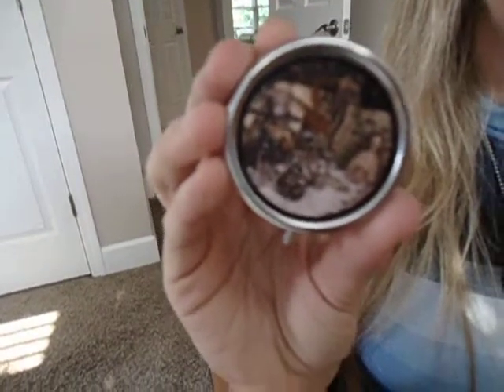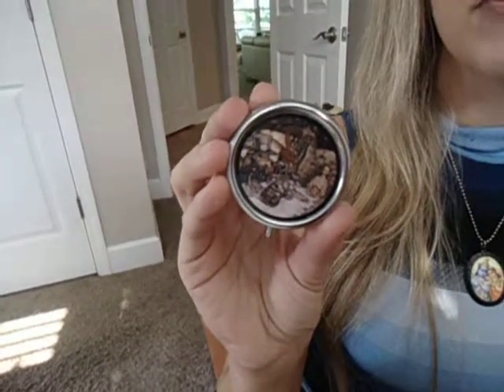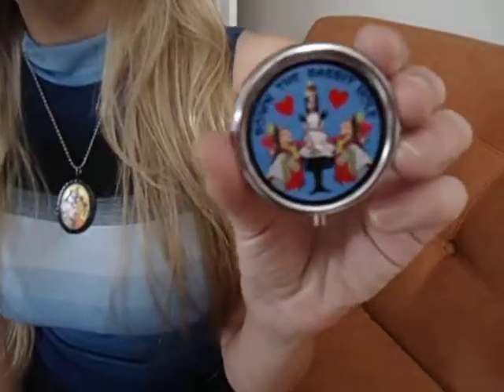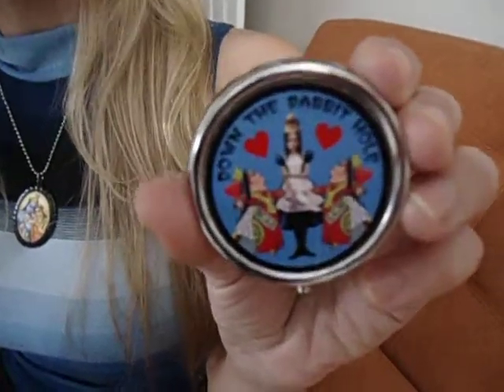alice in wonderland pill boxes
Alice in wonderland pill cases by Sweetheartsinner on etsy! Many design choices with the Alice theme! Only $7.50 each or 3 for $20 and FREE domestic shipping is included! Look for their special deal!